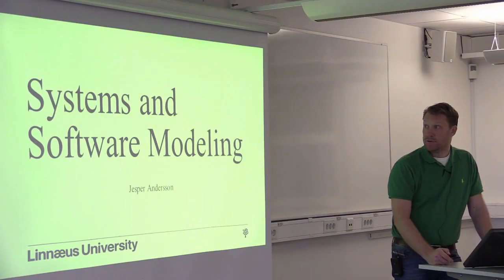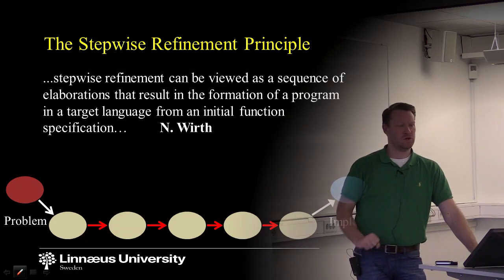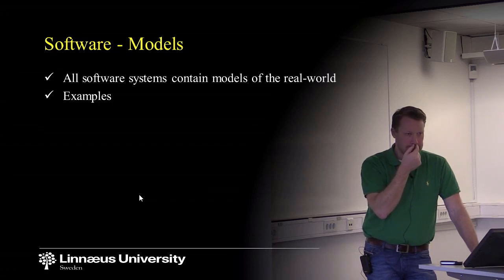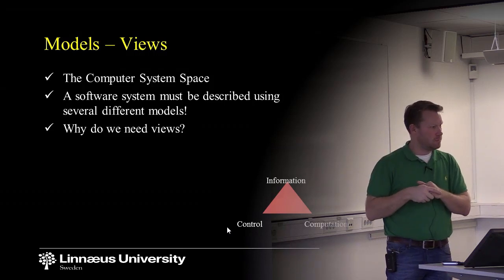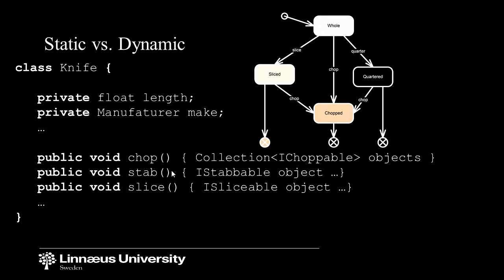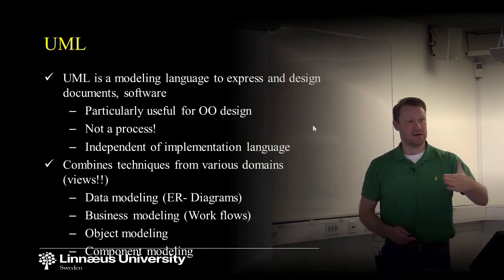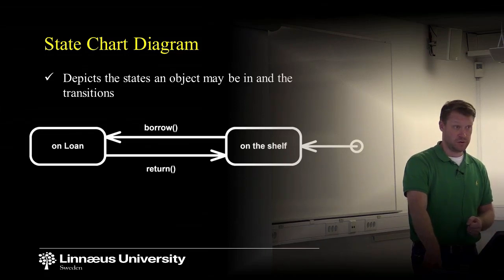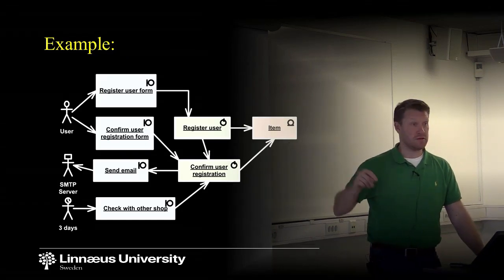1DV600 - Lecture 4 – Systems and Software Modeling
Lecturer: Jesper Andersson, Computer science - Linnaeus University
Course: 1DV600 - Software Technology

Lecture Content:
Systems and software are complex entities. Complexity is challenging, however if we understand it we can avoid some of the pit-falls it causes. System and software models are key to mitigate complexity, providing developers